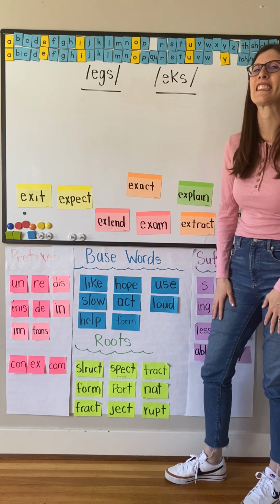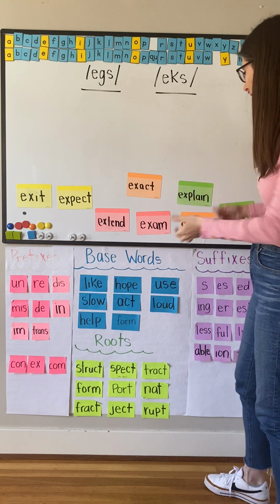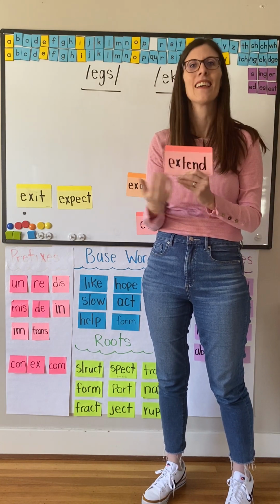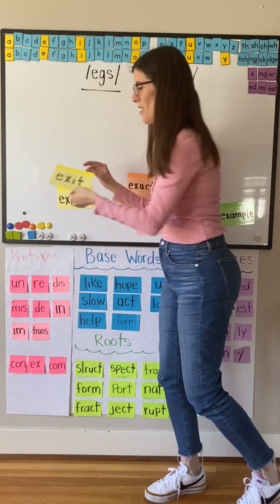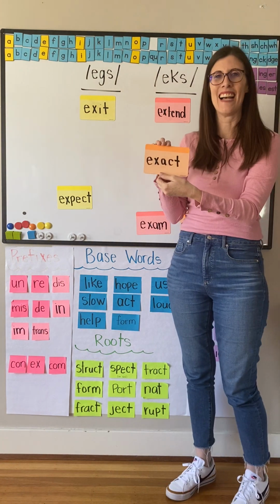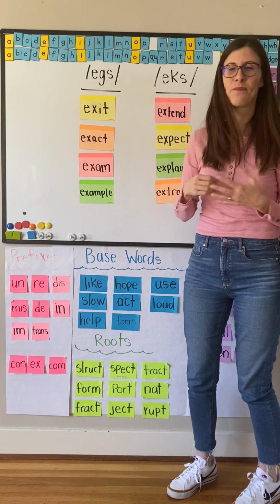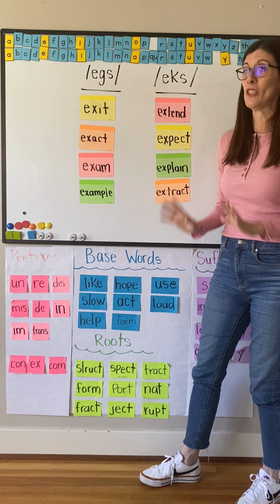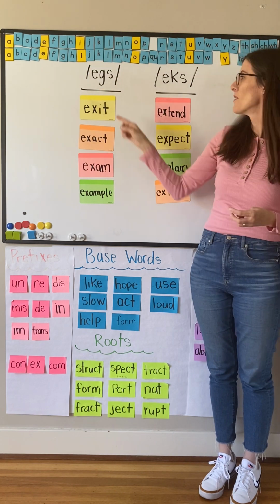prefix ex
This is a simple, quick activity to point out the sounds of prefix -ex.